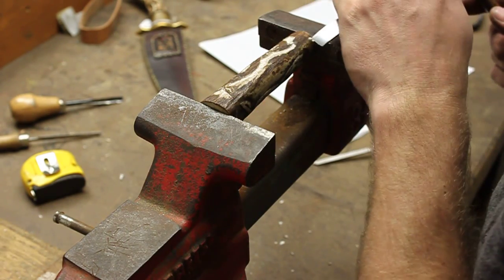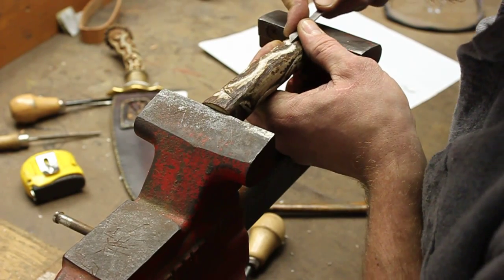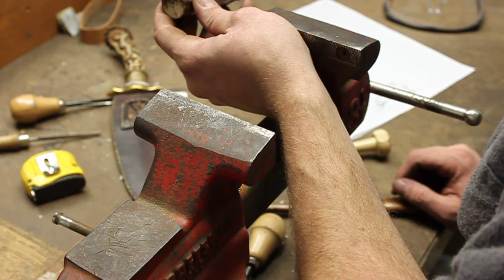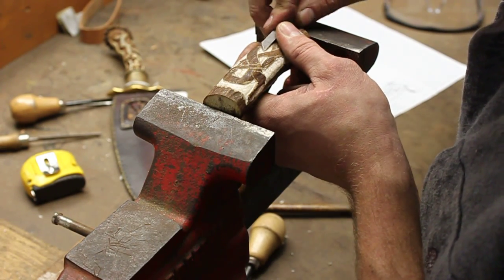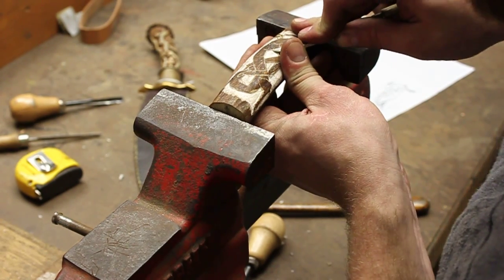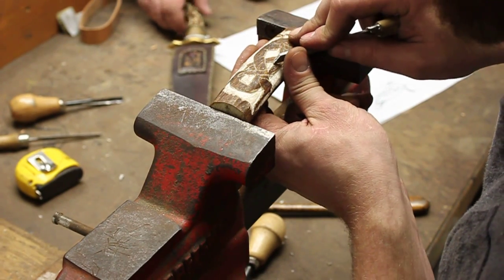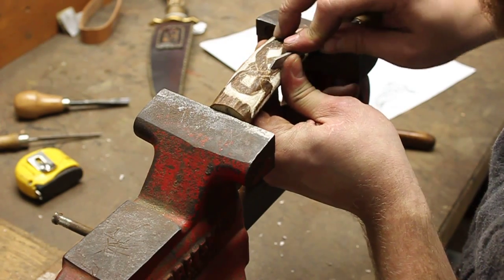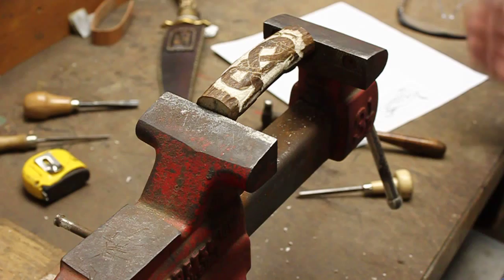Antler Carving Tutorial - Part 2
This is a continuation of the tutorial on carving antler from the 2013 Swords Through the Centuries Hammer-in hosted by Falling Hammer Productions. The demonstration is presented by Jamie Lundell of Falling Hammer. Make sure to check out part 1